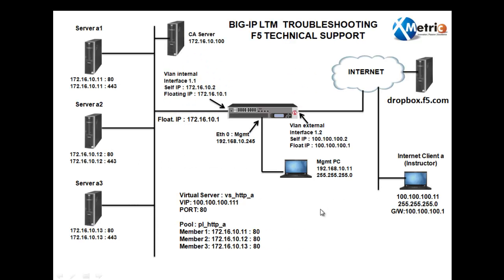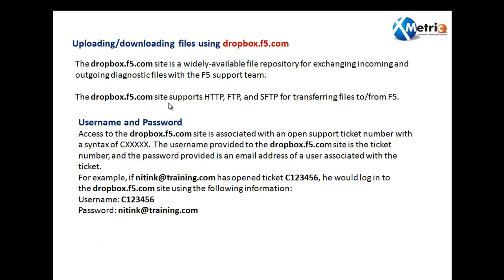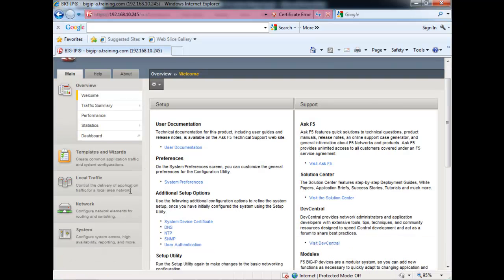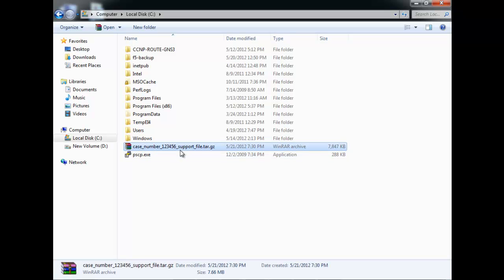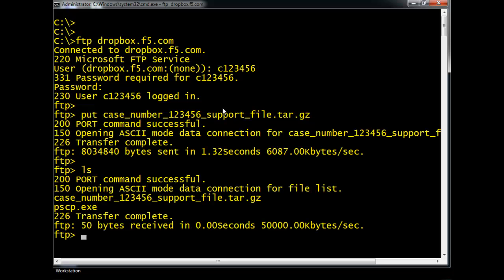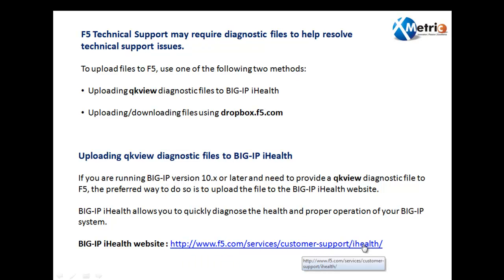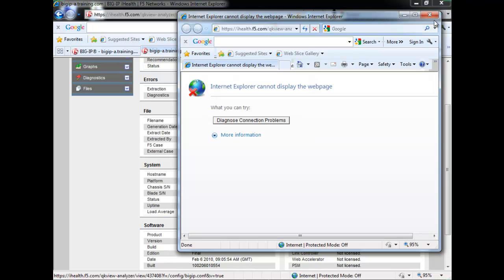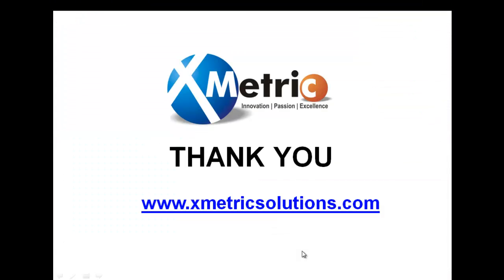F5 BIG-IP LTM LAB : Providing files to F5 Technical Support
Providing files to F5 Technical Support and
Troubleshooting with BIG-IP iHealth